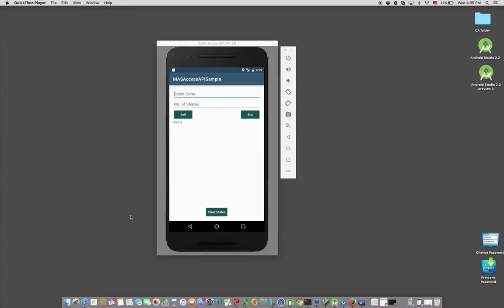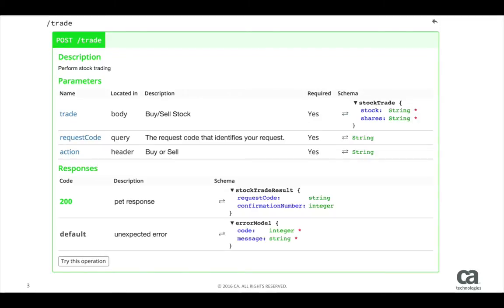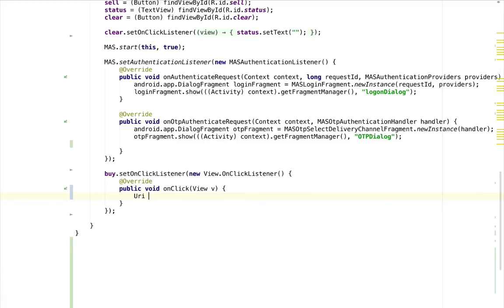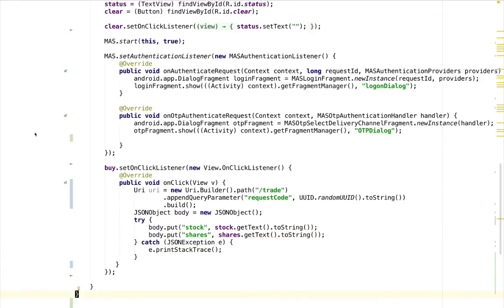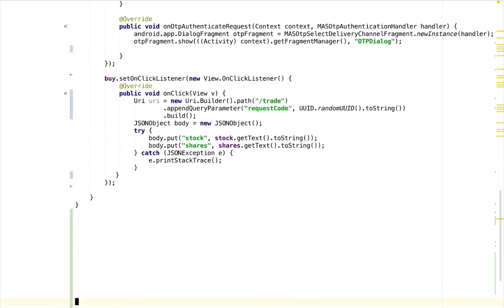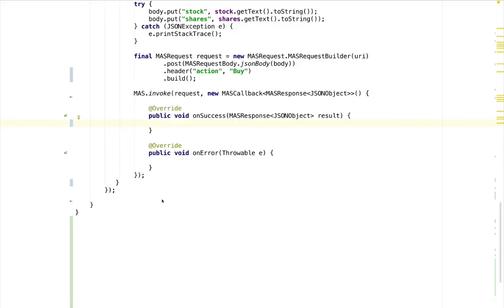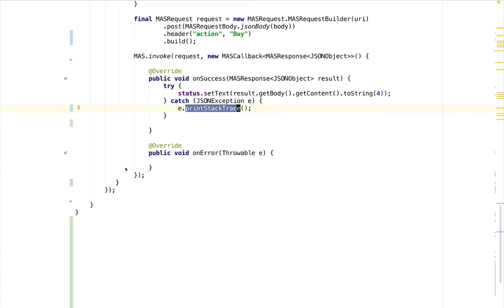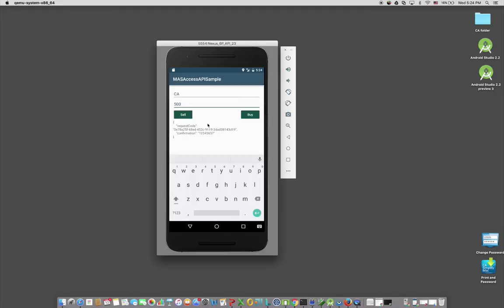CA Mobile SDK for Android: Access Protected APIs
This video shows how to access protected APIs using the Mobile SDK. Download the sample app used in this video

The Mobile SDK gives developers simple and secure access to the services of CA Mobile API Gateway (MAG) and CA Mobile App Services (MAS).